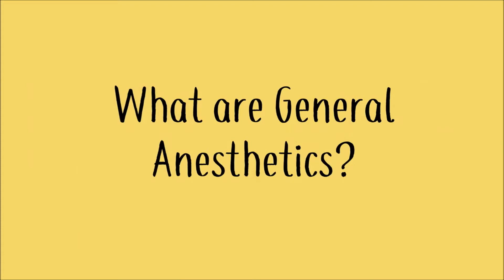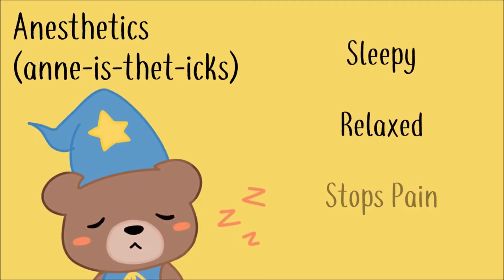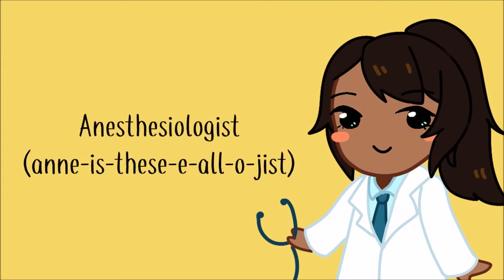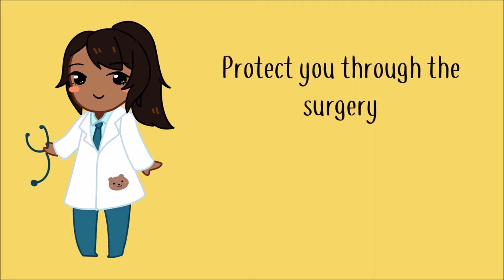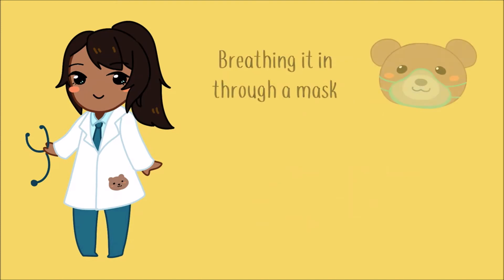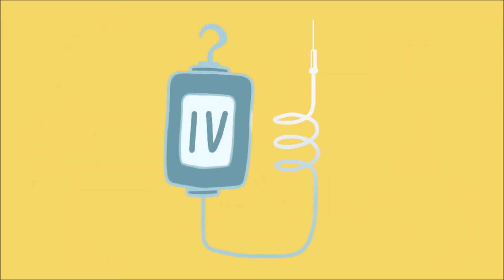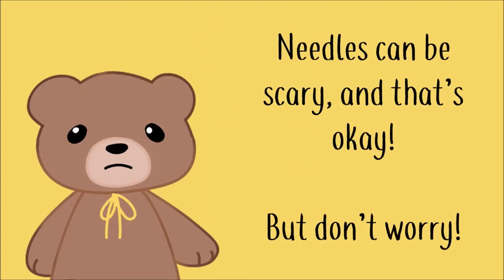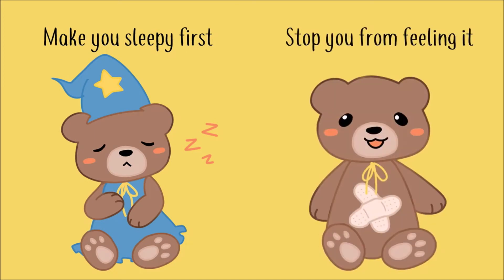Simplifying Medicine: General Anesthetics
Surgery can be pretty scary, especially for young kids. To help them through the process, we created this video to help explain how general anesthetics work.

This video was made by Health Science 4DM3 students Saima Ahmad, Atherai Maran, Candy Niu, and Joy Sumin Park.

Please let us know how you liked this video and additional topics for us to demystify below.

References:

“Anaesthesia.” Dictionary.com, Random House, Inc., 2017,

“Anesthesia - Frequently Asked Questions - Kids.” Alberta Health Services, Alberta Children's Hospital,

“Anesthesia - What to Expect.” Edited by Judith A. Jones, KidsHealth, The Nemours Foundation, Sept. 2015,

Rothschild, MD Michael. “Anesthesia and Your Child.” Pediatric Ear, Nose, and Throat, Michael Rothschild,

“Types of Anesthesia.” Edited by Judith A. Jones, KidsHealth, The Nemours Foundation, Sept. 2015,